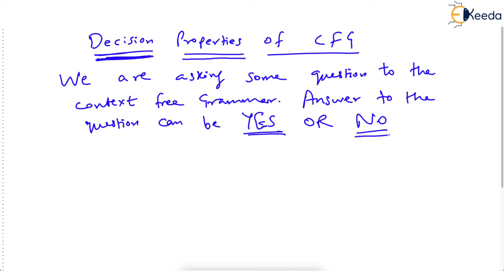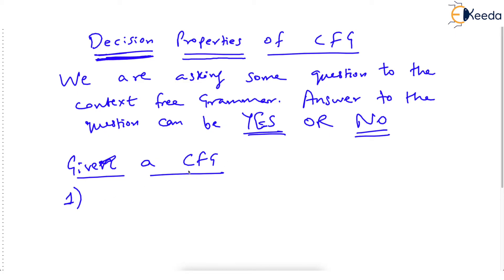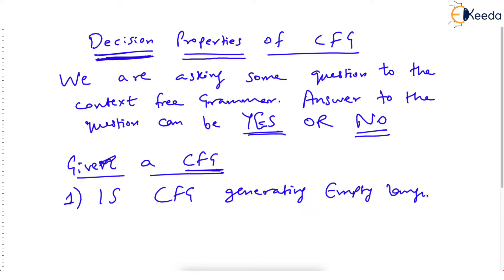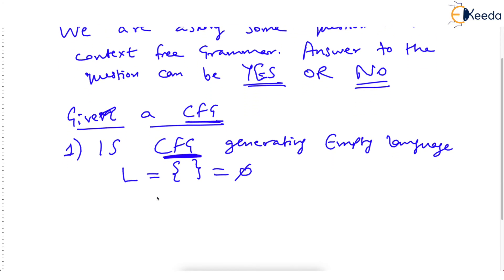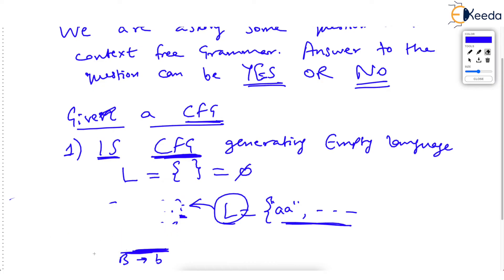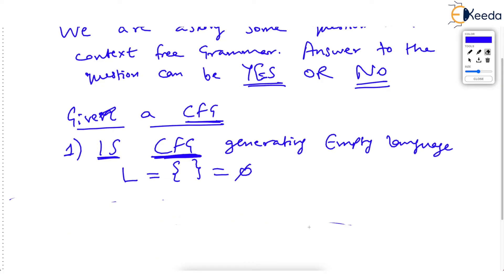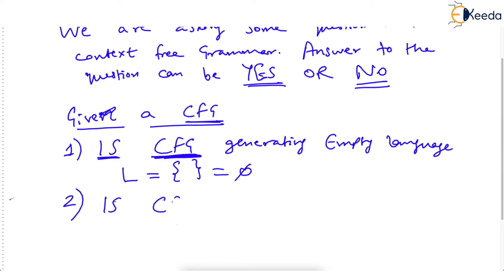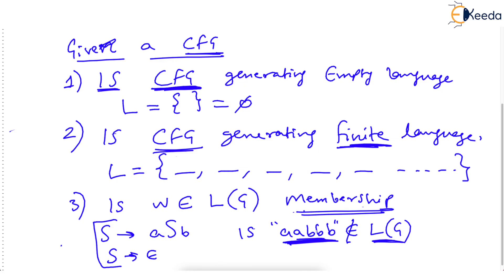Decision Properties of CFG Part 1 | CFL and PDA | Theory Of Computation | GATE CSE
Welcome to the Theory of Computation series! In this video, we delve into the fascinating world of Context-Free Grammars (CFGs) and their decision properties. If you're a GATE CSE aspirant or simply someone interested in the fundamentals of computer science and automata theory, this video is for you.

In Part 1 of our series, we'll explore the key concepts surrounding Context-Free Languages (CFLs) and Pushdown Automata (PDAs). You'll gain a solid understanding of what these are and how they play a crucial role in the world of formal languages and automata.

Here's a glimpse of what we'll cover:

Introduction to Context-Free Grammars (CFGs)
Defining Context-Free Languages (CFLs)
The Power of Pushdown Automata (PDAs)
How CFGs and PDAs are related
Decision properties of CFGs and CFLs
Whether you're preparing for the GATE CSE exam or simply interested in deepening your knowledge of theoretical computer science, this video will provide you with the foundation you need to excel in your studies.

If you have any questions or topics you'd like us to cover in future videos, please leave them in the comments section below.

Happy Learning.